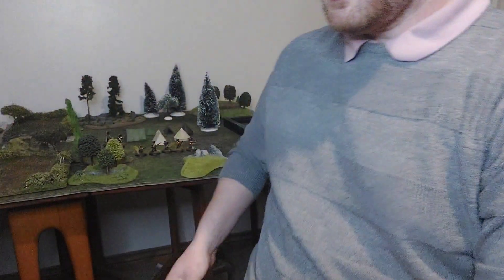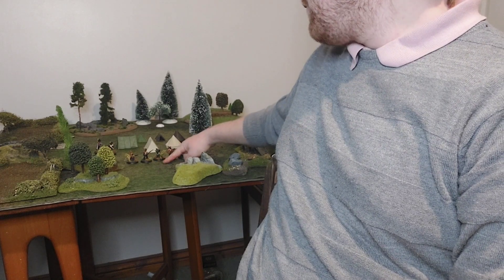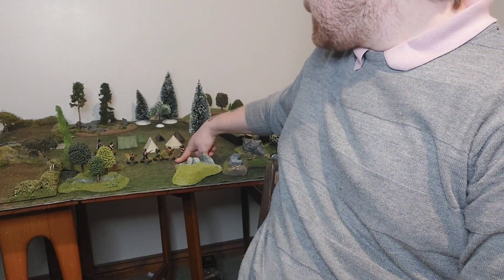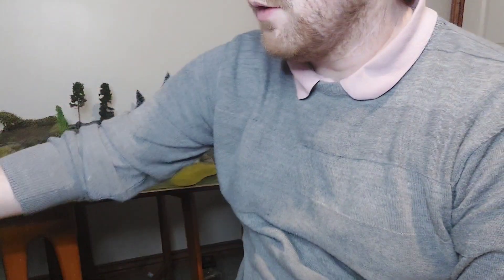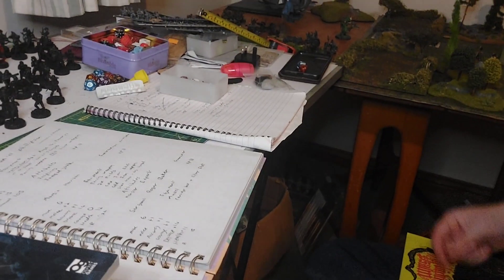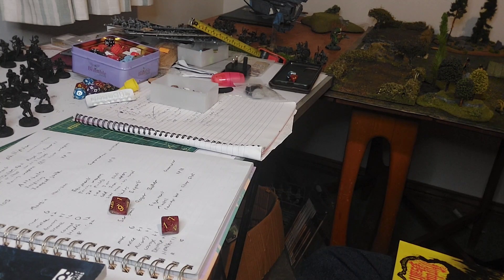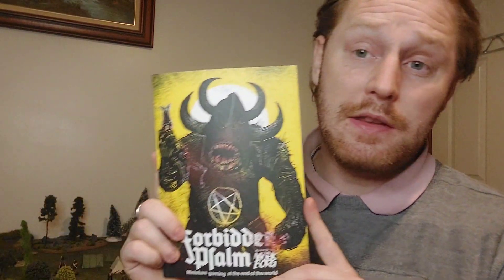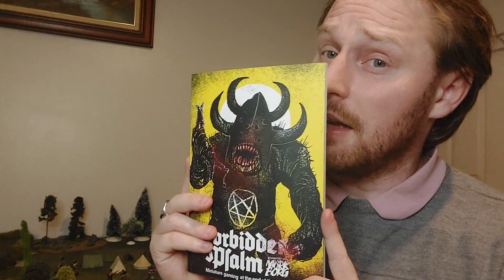Silver Bayonet the beginning of Scenario 3.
Silver Bayonet.   The beginning of scenario 3  And other bits